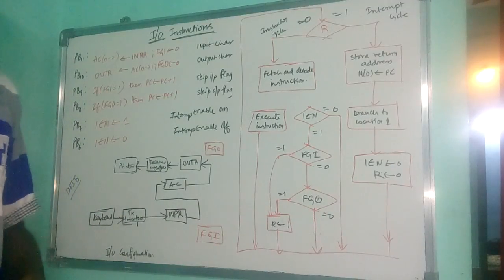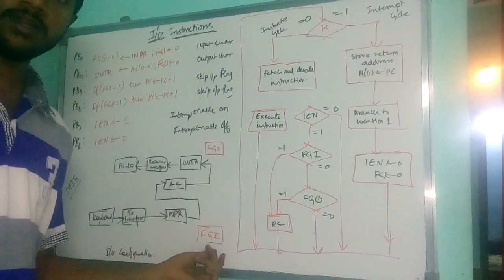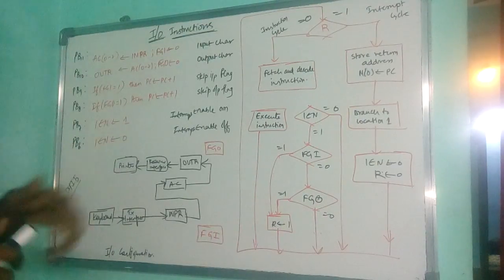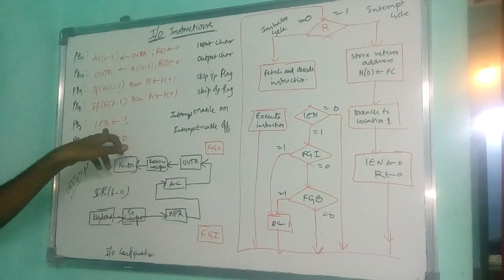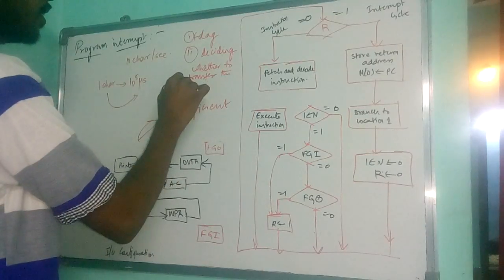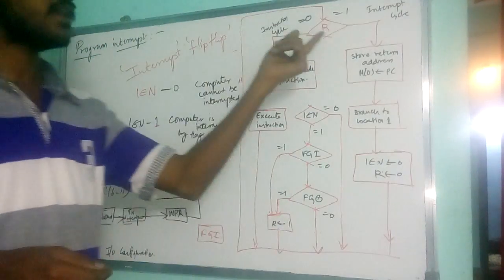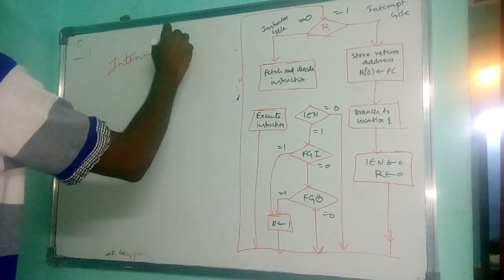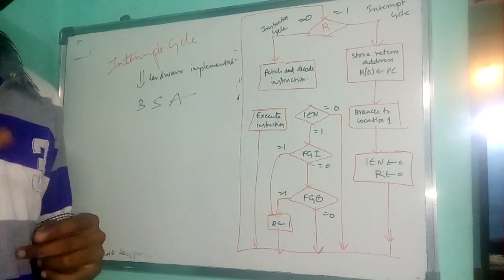INPUT OUTPUT INSTRUCTIONS AND INTERRUPT CYCLE IN computer architecture